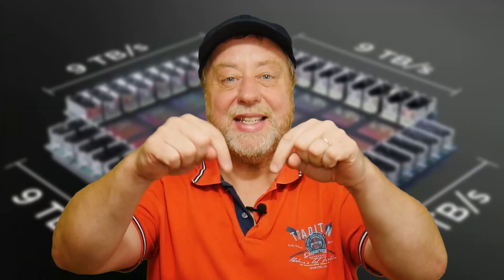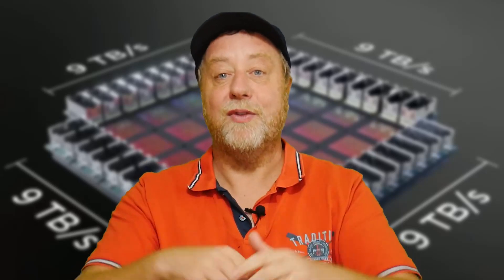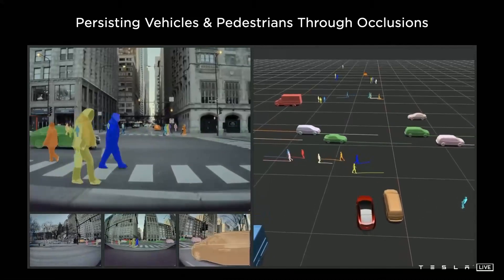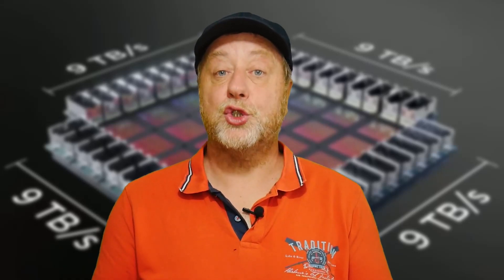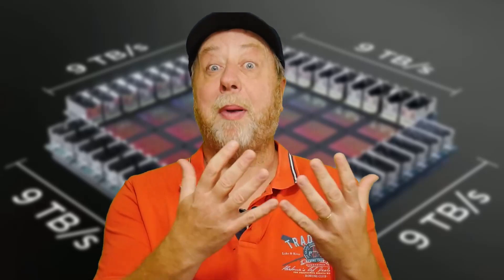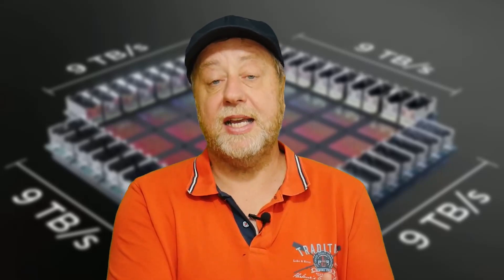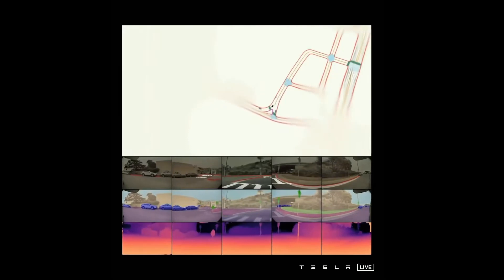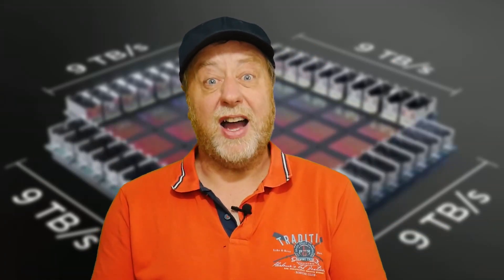Tesla D1 Chip - What is All The Fuss About?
Tesla has revealed more details about project Dojo and its D1 Chip. With 50 billion transistors and built on a 7nm process node, the D1 is designed for the training stage of machine learning.